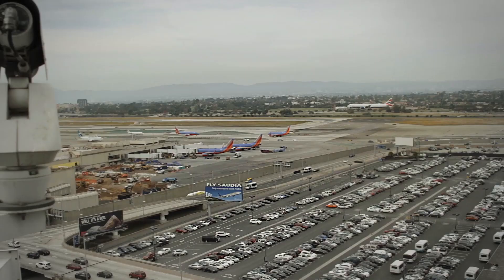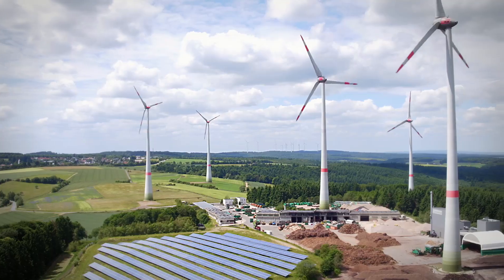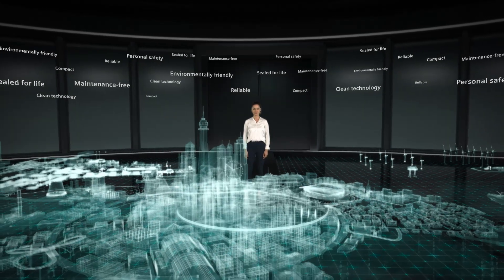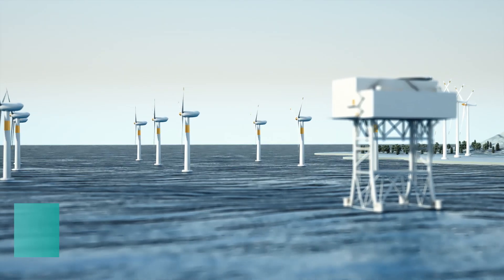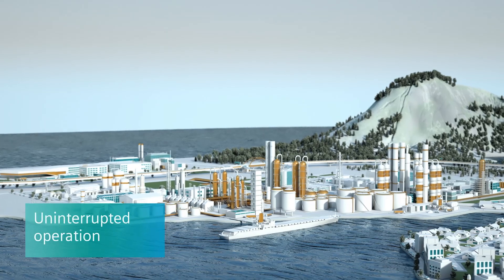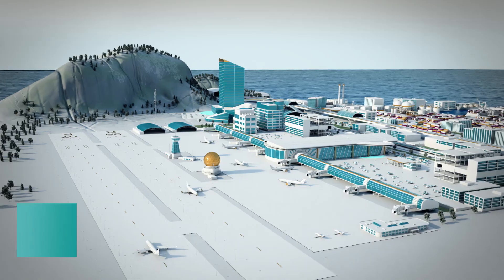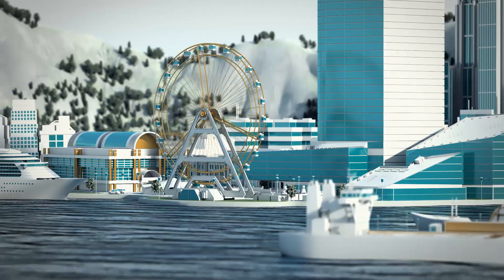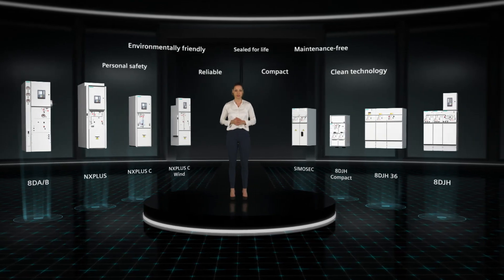Gas-Insulated medium voltage by Siemens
Presentation of the product portfolio in the field of gas-insulated medium voltage on primary and secondary distribution level.